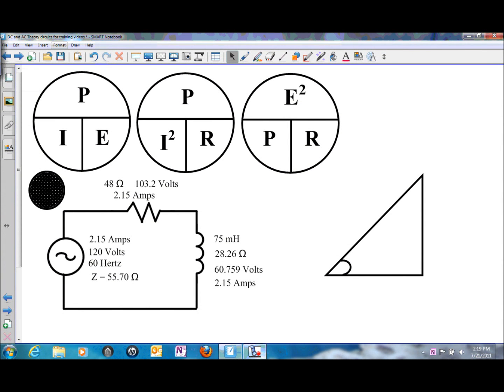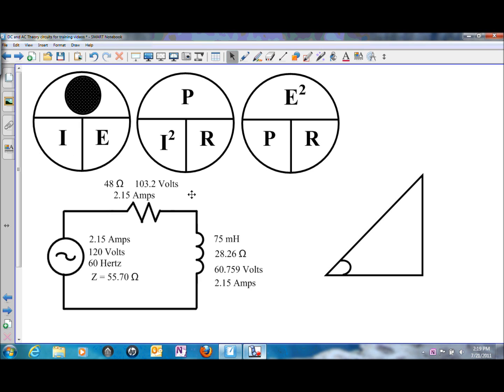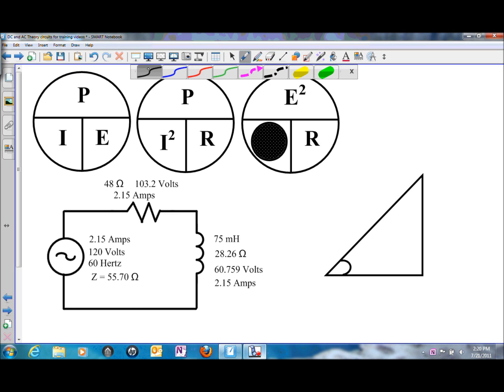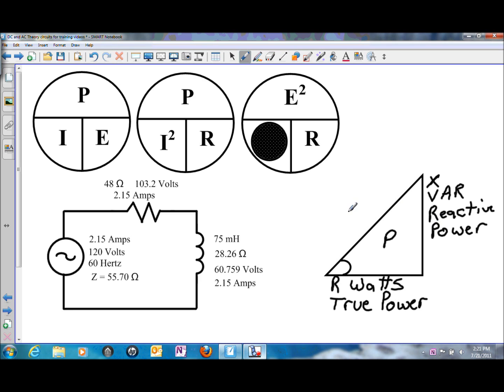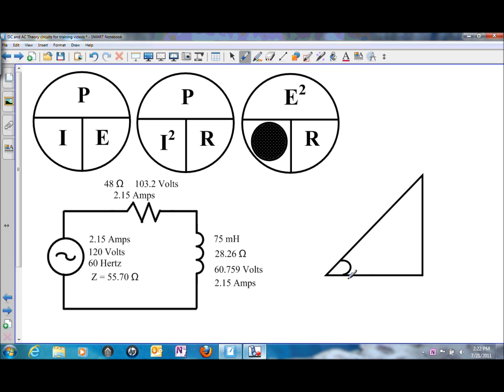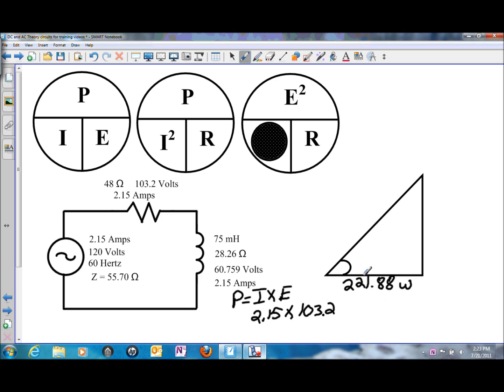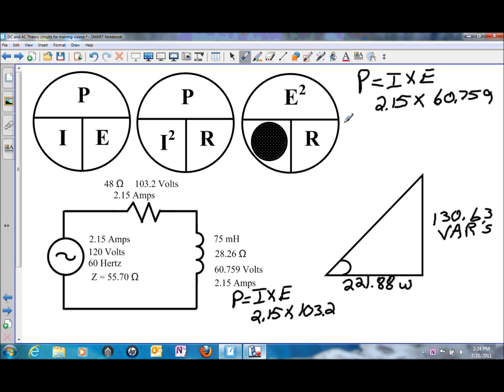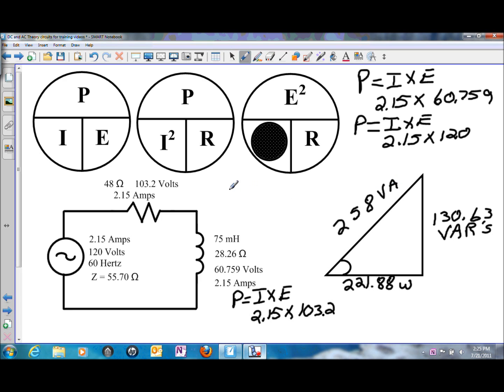Power in a Series RL Circuit.wmv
Power in a Series RL Circuit